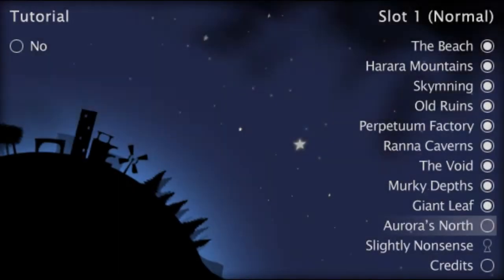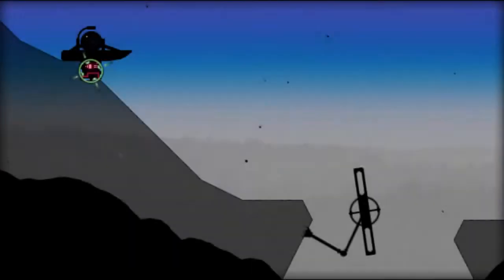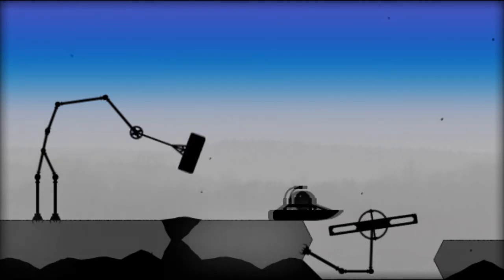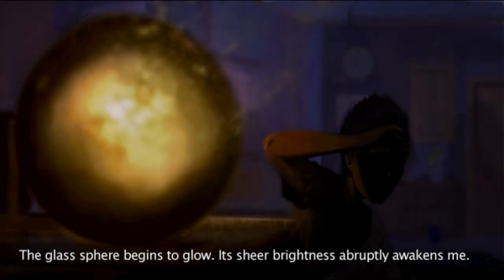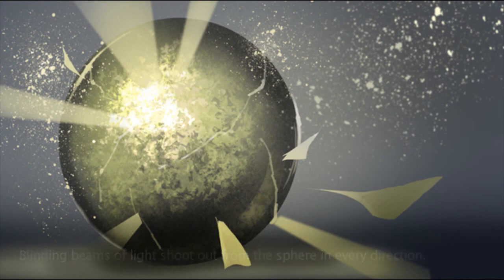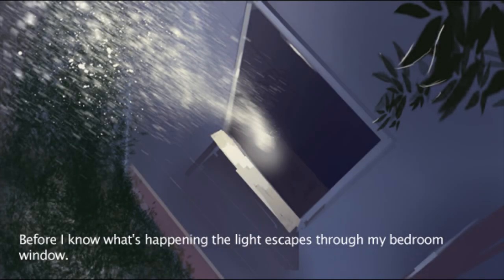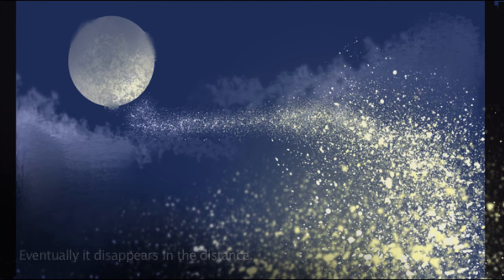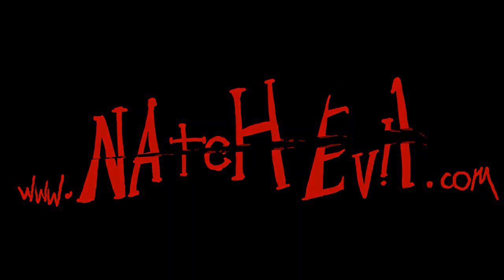Let's Play Night Sky 09: Aurora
Lay back.  Relax.  Slide.